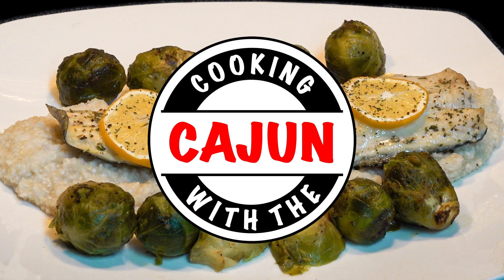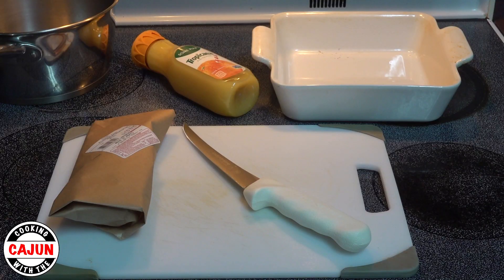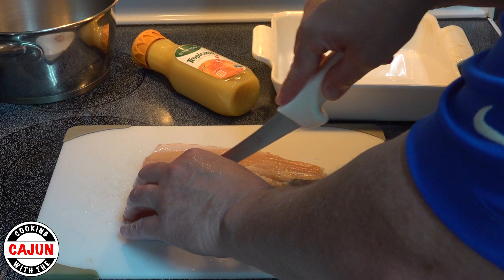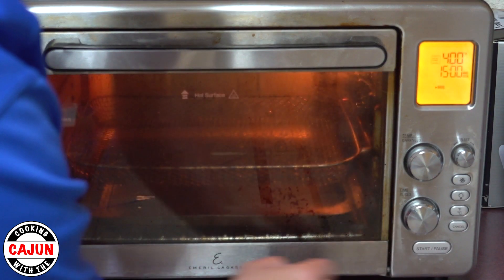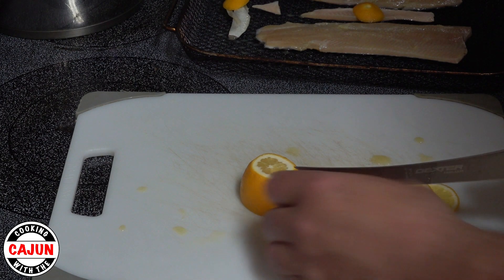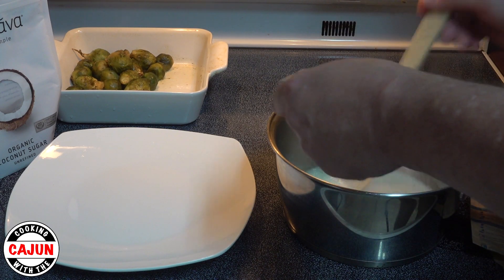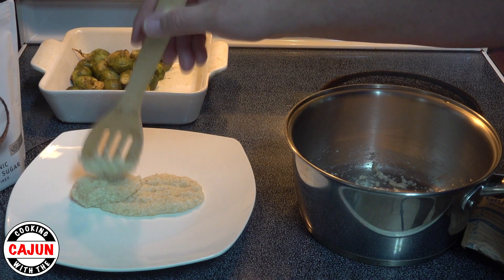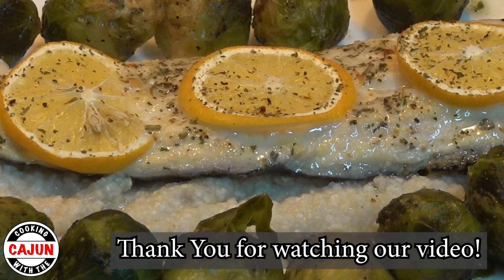Orange Rainbow Trout on a Bed of Grits | Cooking With The Cajun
1 - Tropicana orange juice with some pulp
1 - Farm Raised Trout from Pickett’s Trout Ranch in Dunlap, Tennessee on sale at Main Street Meats in Chattanooga Tennessee.
1 - Dexter Sani-Safe Flexible Boning Knife:
 Made in The USA
 NSF Listed
 Super Sharp Long Lasting Edge

The Dexter Sani-Safe knives are the foremost standard for professional cutlery. Made of polypropylene, the handle can withstand both high and low temperatures. The Sani-Safe knives have an impervious blade-to-handle seal that provides the utmost in sanitary performance. The Dexter blade are manufactured from proprietary DEXSTEEL with are Stain-Free, High-Carbon Steel, are individually ground and honed, and they excel in commercial use. Plus they are MADE in the USA and are NSF Certified. For this video I am using the Dexter Sani-Safe 6” Flexible Curved Boning Knife. The Dexter blades come with a Super Sharp Long Lasting Edge and are easy to re-sharpen when the time comes. Out of the Box Sharp and you can see how easy the Edge cuts through the lemon.

Ingredients

1 whole Farm Raised Rainbow Trout
2 cups of orange juice with or without pulp
1 lemon
2 pack of instant grits
2 tbsp of Coconut Sugar
1 tbsp of salt
2 tbsp black ground pepper
1 tbsp to top the Trout of your choice of seasoning
1 Sharp Dexter Knife
10 or more fresh roasted Brussels sprouts

First we need to rinse off the trout and clean the surface with cool water. Then we need to slice the trout into two filets and trim the edges. Now we want to soak the Trout in some Tropicana orange juice for about an hour in the fridge. Remove the trout from the fridge and place it in a baking dish Slice some 1/4 inch slices of lemon to put on top of the Trout filets then top it with some seasonings of your choice. Pre-Heat your oven to 400f and bake for 12 and a half minutes to 14 minutes. Once you have your Trout in the oven start fixing your grits. I like to add some Coconut Sugar to my grits to create a sweet flavor. After you remove your cooked trout then roast you’re fresh Brussels sprouts at 400f for 20 minutes. I would like to name this dish “Trout on The Bed”. Now it’s time to serve our Trout over a bed of grits with some fresh Brussels sprouts around the trout and EAT.

Hope you enjoy your dinner,

The Cajun
Cooking With The Cajun